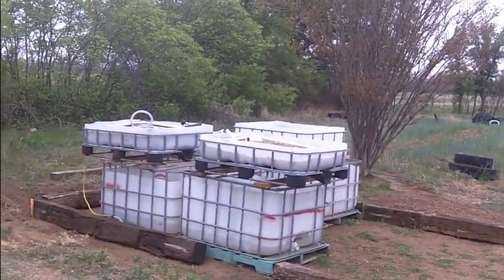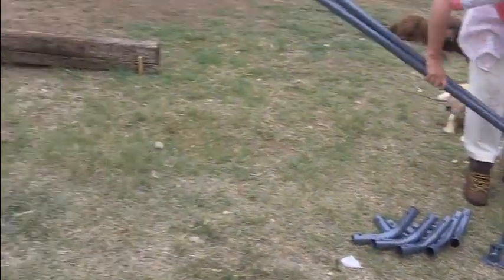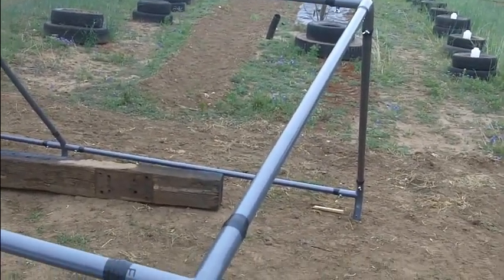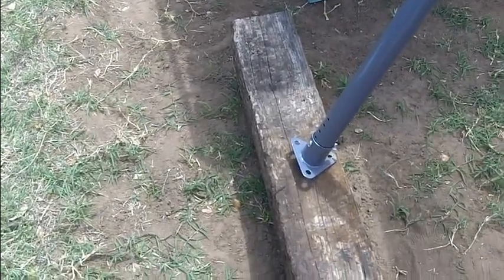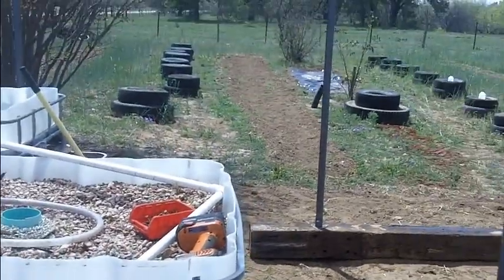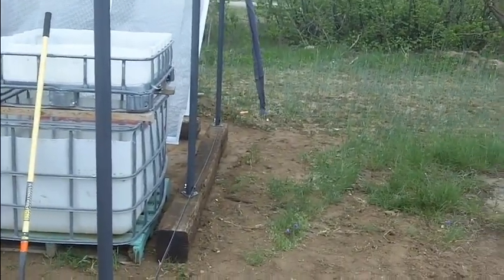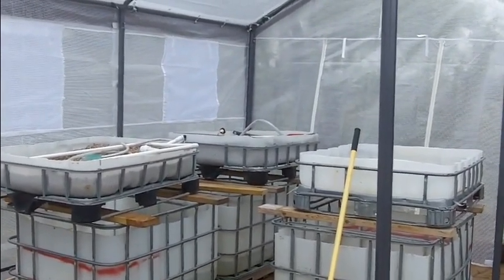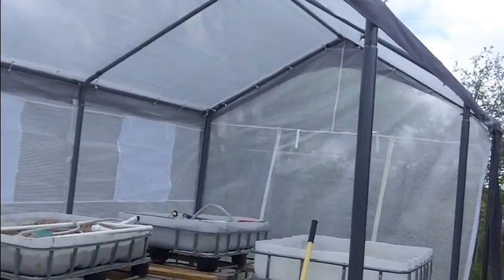Greenhouse Assembly 4 18 2014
Assembly and Review of a 10x20x9 Feet Greenhouse. Late freezes caused replanting several times in the past 3 years, so we decided to try a greenhouse for planting early. For some suggestions on Greenhouses, please see our page at: